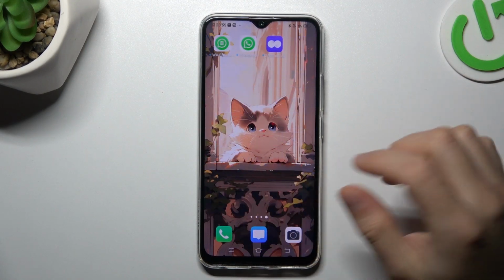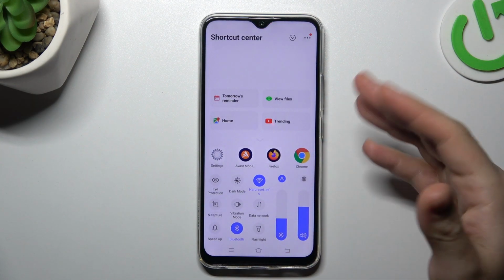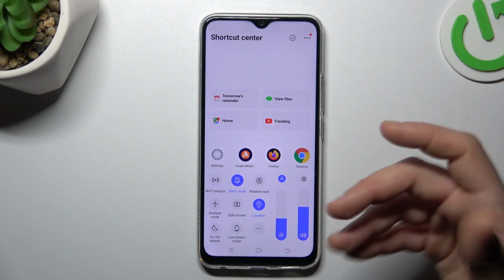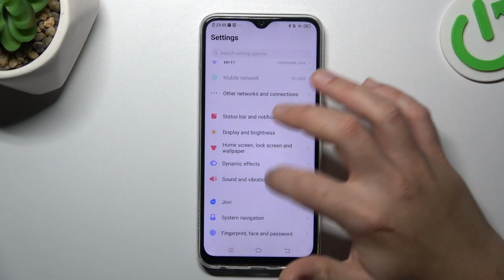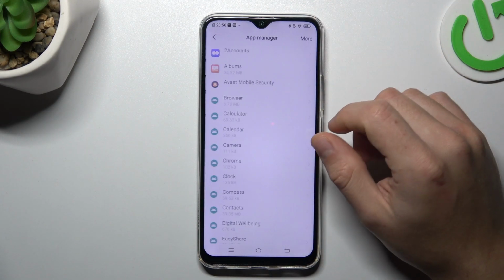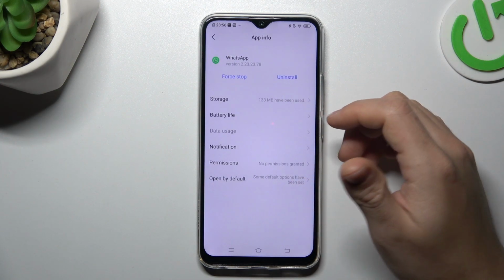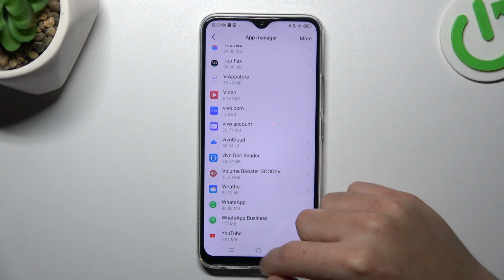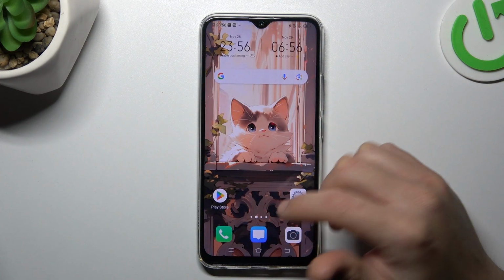How to Fix Invisible Whatsapp Notifications on VIVO Y19?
Find out more:
Experience seamless notification visibility on WhatsApp by resolving the issue of invisible notifications on the VIVO Y19. This tutorial guides you through troubleshooting steps to rectify the problem of WhatsApp notifications not displaying properly. Learn how to ensure that WhatsApp notifications appear visibly and promptly on your VIVO Y19.

What causes WhatsApp notifications to become invisible on the VIVO Y19?
Where can I find the settings to manage WhatsApp notifications on this device?
How do invisible notifications impact the usage of WhatsApp on the VIVO Y19?
Can I adjust settings to make WhatsApp notifications visible on the device?
Does the tutorial cover additional troubleshooting steps beyond settings adjustments?